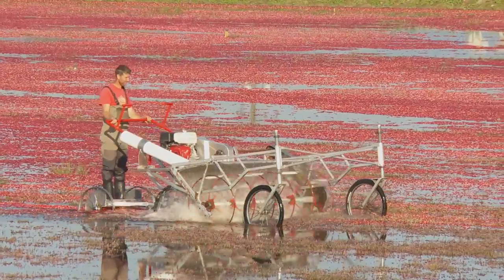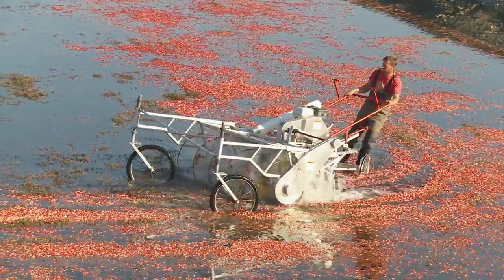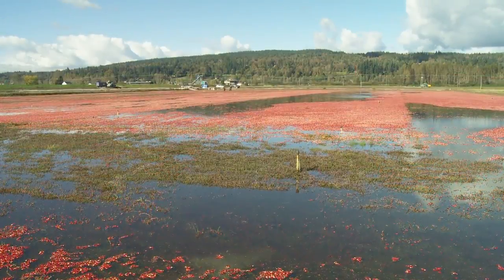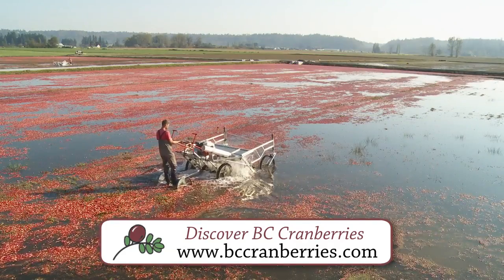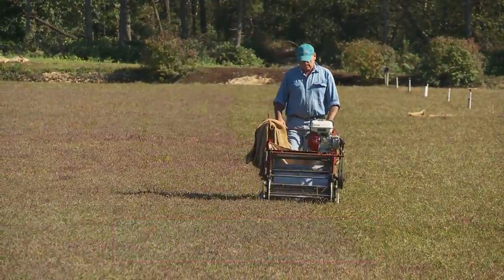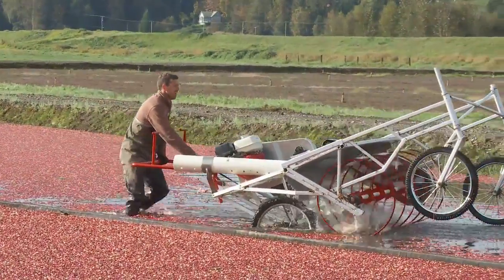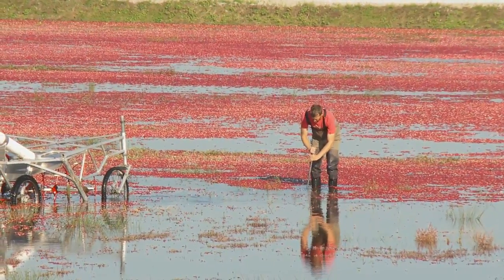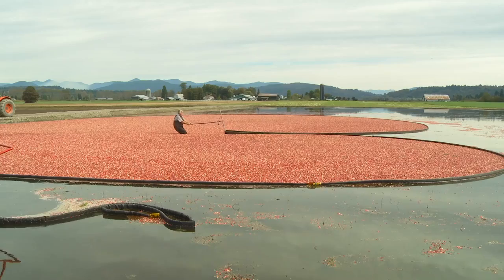BC Cranberries Wet Harvest Part 1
The majority of BC’s cranberries are harvested by a method called wet harvesting. It looks like cranberries might grow under the water. Farmers flood the cranberry fields with water the day before harvesting and machines called ‘beaters’ are used to whack the berries off the vine. Learn more cranberries facts at bccranberries.com